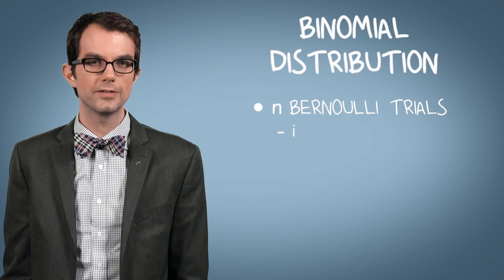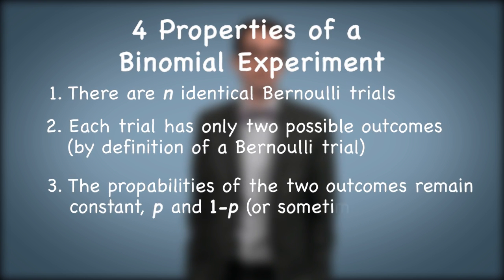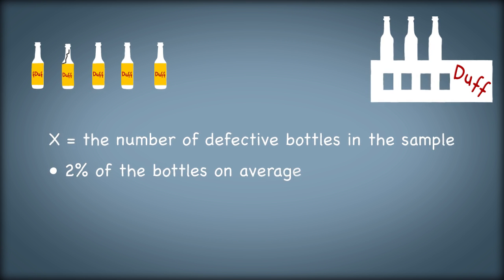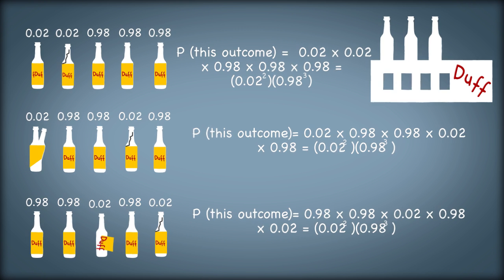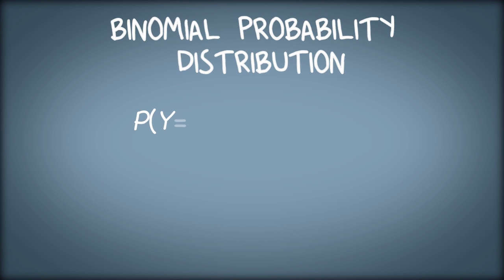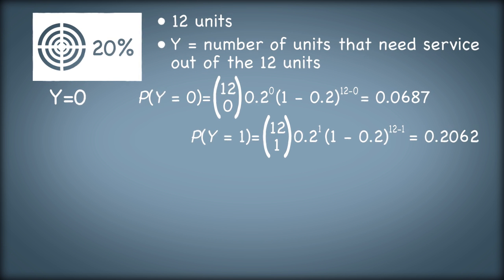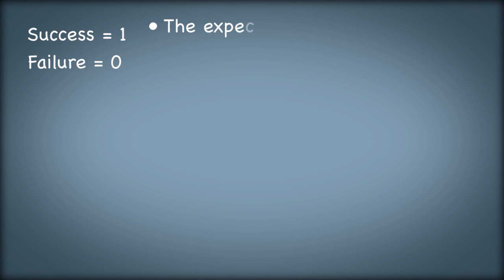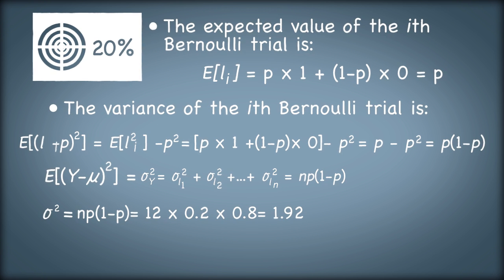3.4.3. Binomial Proability Distribution